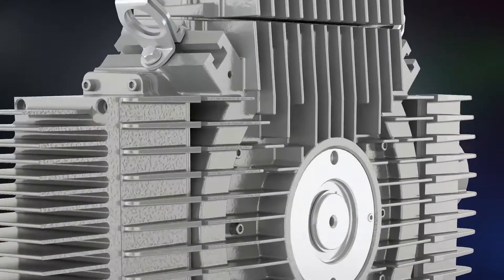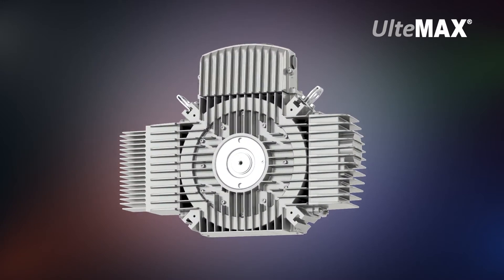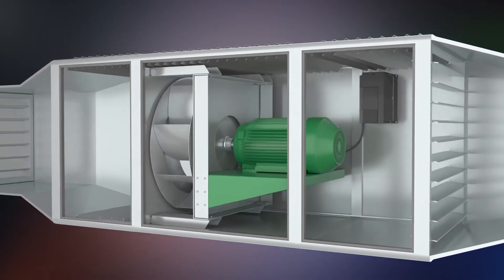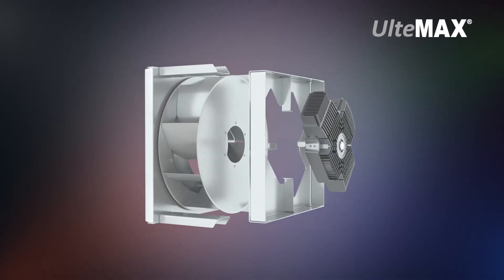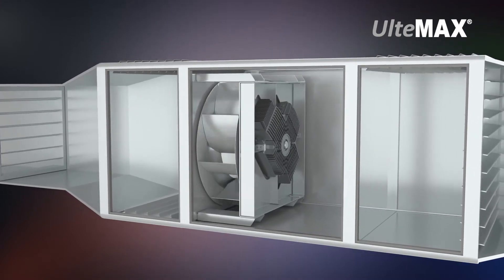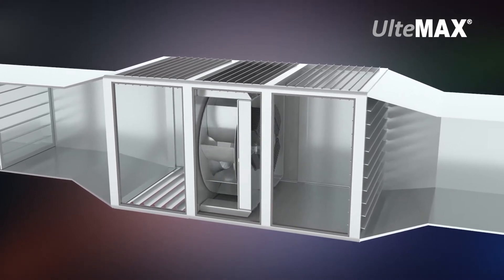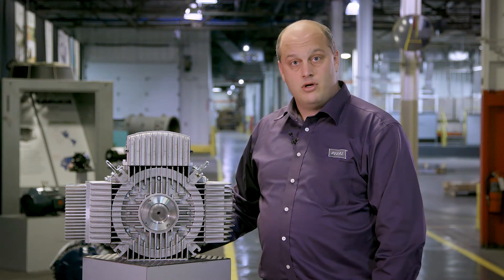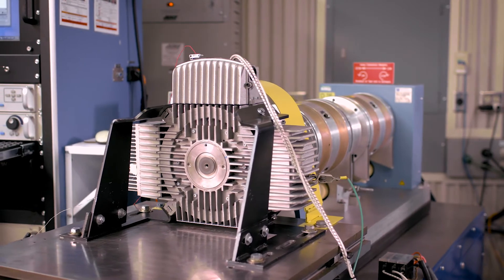Achieve a BIG Footprint Reduction with the UlteMAX® Motor from Marathon® Motors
Learn how the UlteMAX® motor from Marathon® Motors can provide you with a BIG footprint reduction saving weight, space and steel in your application!